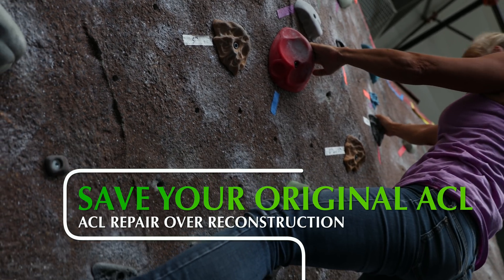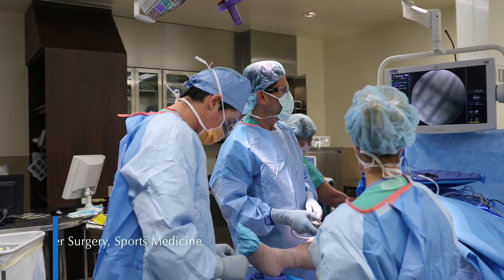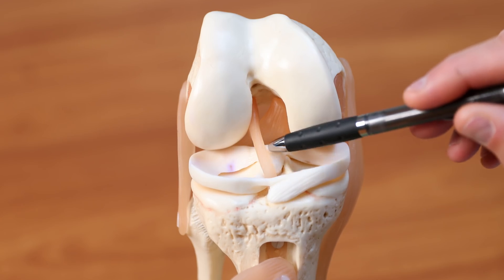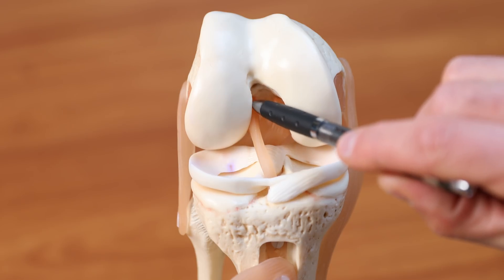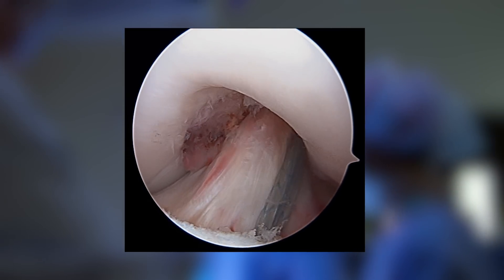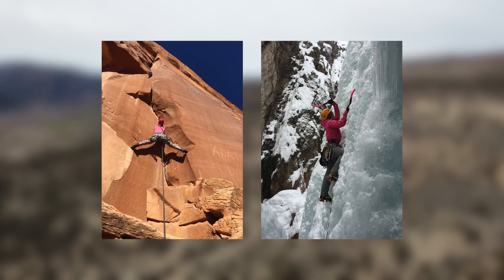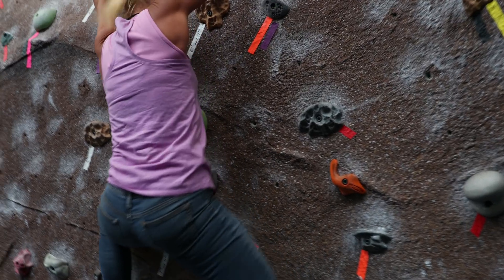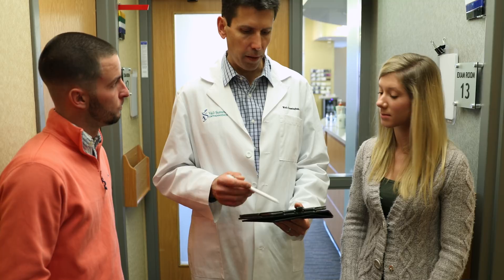Save Your Original ACL - ACL Repair Over Reconstruction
Dr. Richard Cunningham of Vail Summit Orthopaedics explains ACL Preservation Surgery over ACL Reconstruction and why this innovative technique might benefit you.

Some ACL tears can now be treated with ACL Preservation Surgery.  During this arthroscopic procedure, the patients’ own ACL is repaired without having to use another tendon from either the patient or a donor.